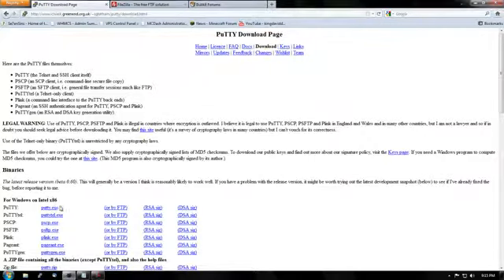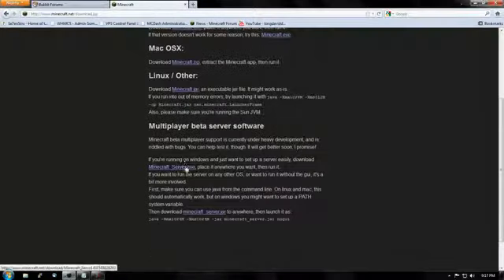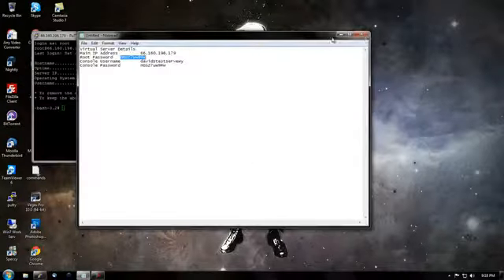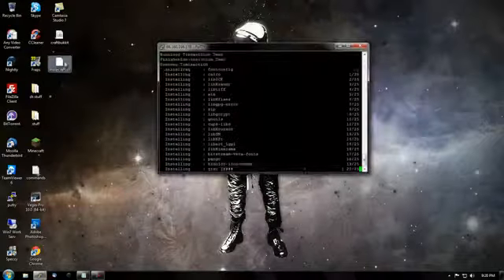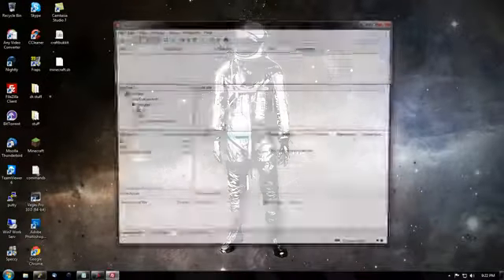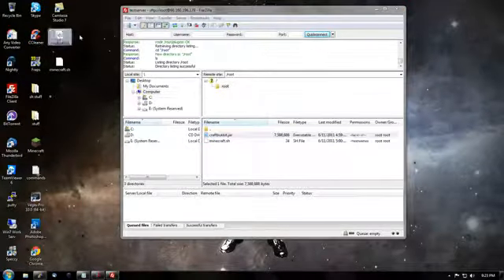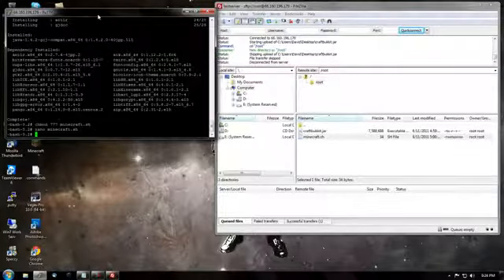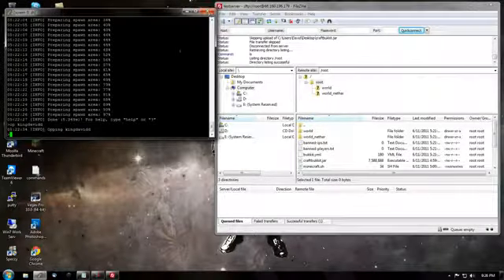How to make a Minecraft server on linux VPS.FLV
This is a video showing you how to make and run a minecraft server on a Linux CentOS VPS.

Commands mentioned in video:

yum install screen
yum install java
chmod 777 minecraft.sh
screen sh minecraft.sh

and if you want to edit files within putty
nano filename ex: nano minecraft.sh